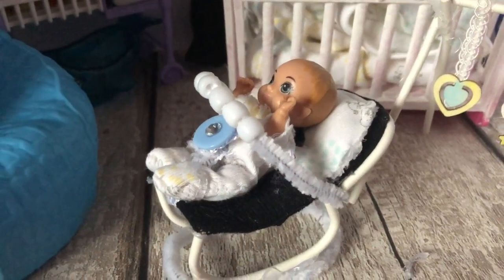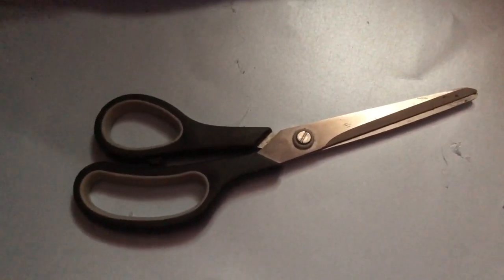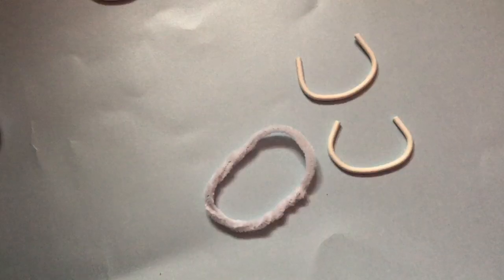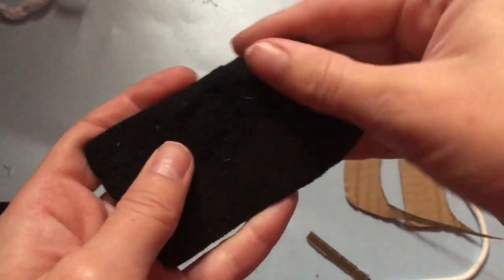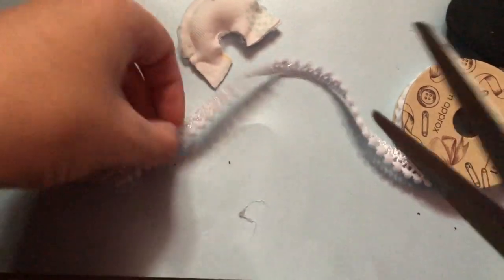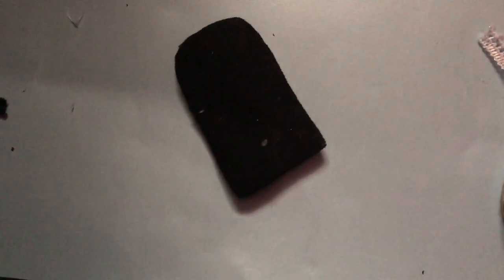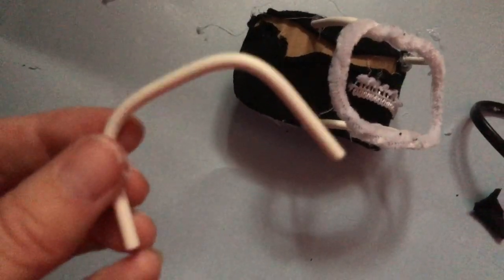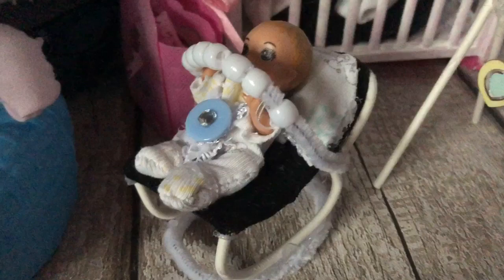How To Make A Barbie Doll Baby Bouncer! - (DIY Tutorial)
I hope you enjoy this craft on how to make a barbie baby bouncer! This is 1/6 scale!